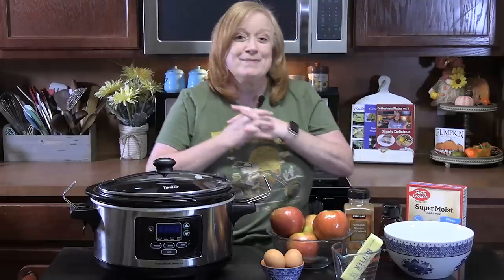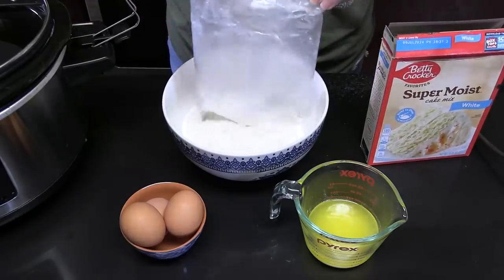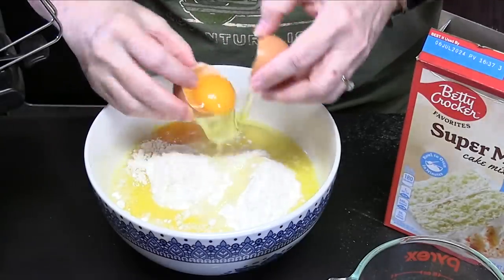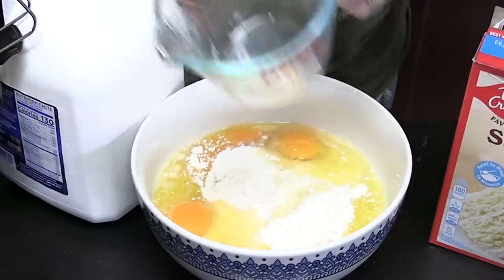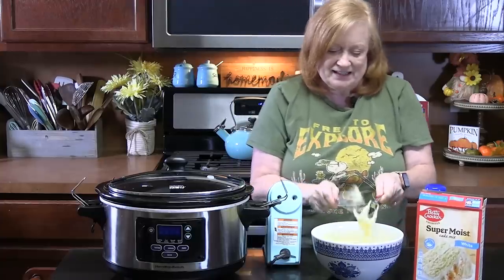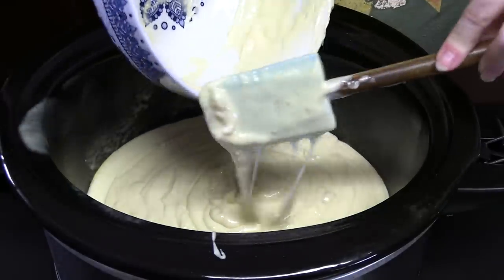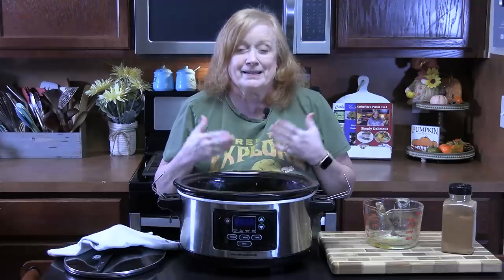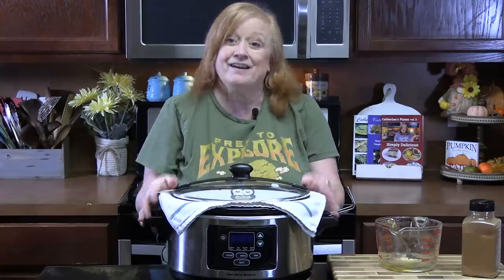SLOW COOKER APPLE PUDDING CAKE Made easy with box cake mix